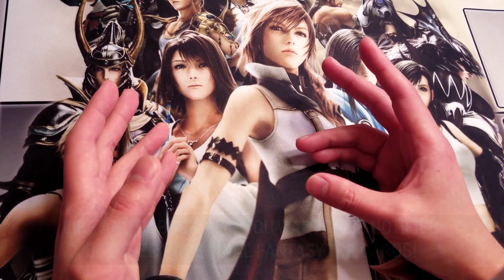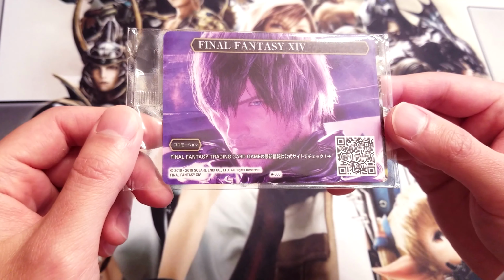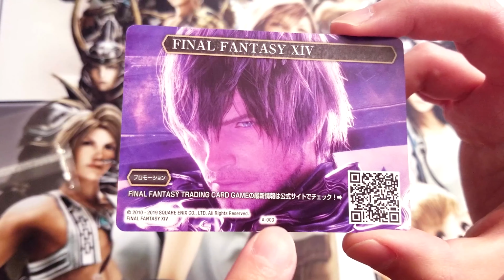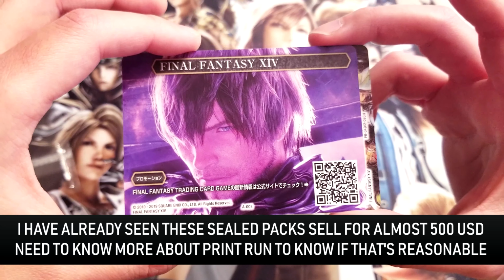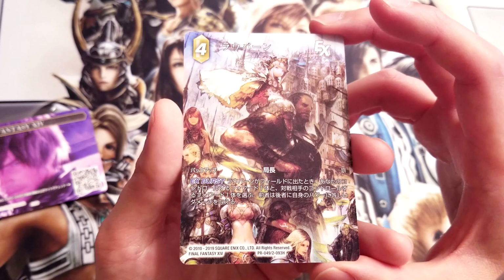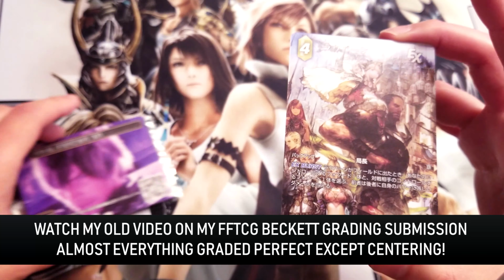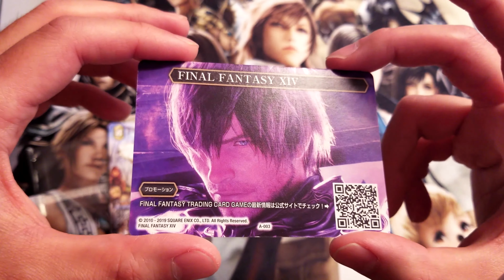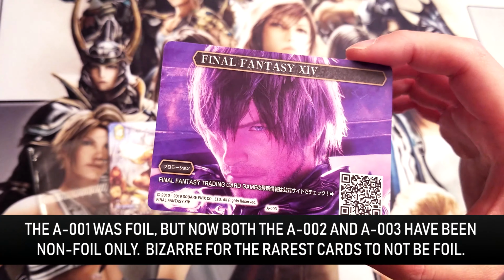FFTCG Rare Card Spotlight EP03: The A-003 and Raubahn PR-049 JP Exclusives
FFTCG Rare Card Spotlight Episode III
Warrior of Light A-003 and Raubahn PR-049 Tokyo Fanfest JP Exclusive Promos

**Thanks to Ollie's Toy Zone for the correction on the card name!  My error, it is Warrior of Light from FFXIV and not Ardyn.  Looked like Ardyn without his hat to me.**

Welcome to the third episode of FFTCGAuthority's Rare Card Spotlight series!  Today we will be covering what may be the second rarest FFTCG cards after the A-002.

Recently released at the Tokyo Final Fantasy XIV Fanfest in 2019, the Warrior of Light A-003 and Raubahn PR-049 promotional cards are amongst the rarest FFTCG cards ever made.  Currently, they are both Japan exclusives and have not been released in any other language.  In addition, the Tokyo fanfest is the only event to date where they were ever given out.

It is currently unclear whether they will be printed in other languages or given out at future events, but precedent suggests they will not.  These two cards were given out together in a single sealed pack, so they are technically equally rare unless they are reprinted separately in the future.  But as of right now, people are clamoring to get their hands on one of these because it is already obvious that it will become one of the hardest to find cards in the near future.

While more of these were given out than the coveted A-002, these are still very hard to find due to the fact that they are JP exclusives.  For all you collectors out there, godspeed on your quest to pick one of these bad boys up!